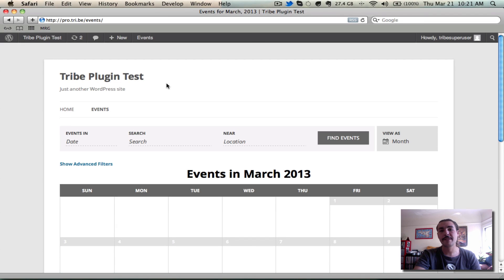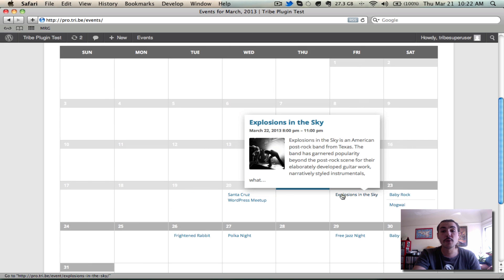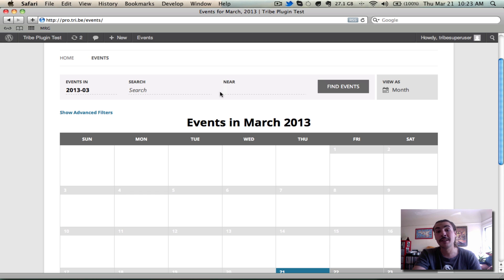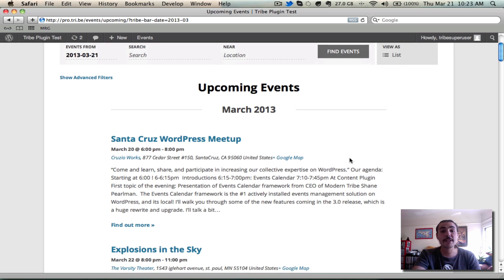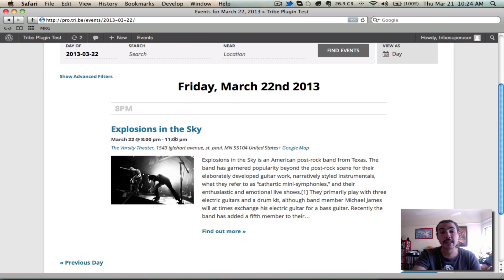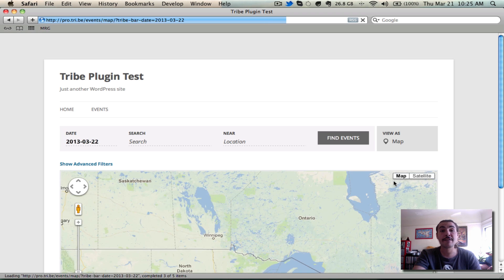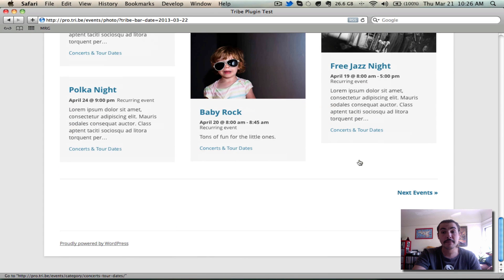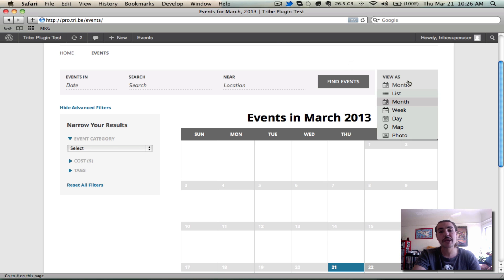The Events Calendar / PRO 3.0 : An Overview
A quick overview of the new frontend views available in The Events Calendar / Events Calendar PRO 3.0.